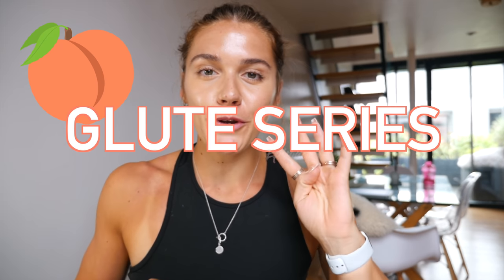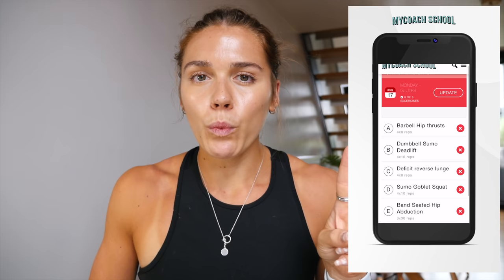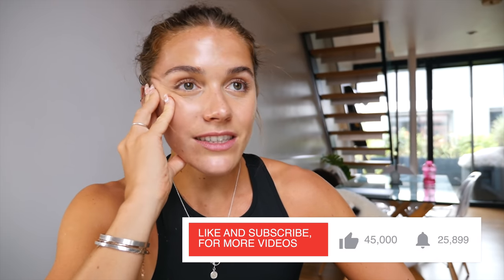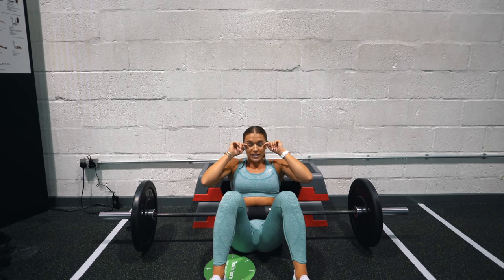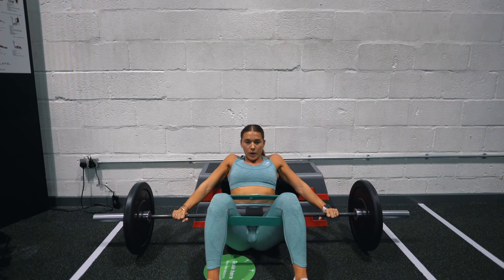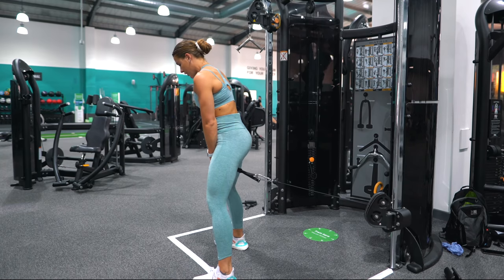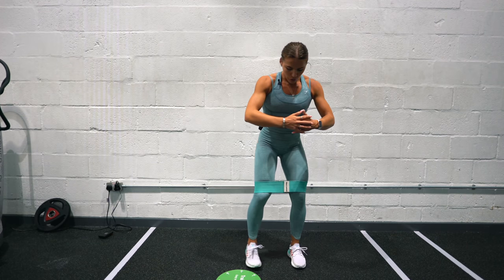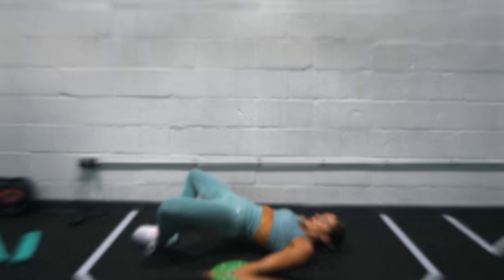GROW YOUR GLUTES With Me | Glute Series Ep.4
WORKOUT:
Barbell Hip thrusts - 4x6 reps @ 70% of your 1RM
Knee banded barbell hip thrusts - 3x12 reps
Dumbbell Romanian deadlift - 4x8 reps
Cable pull through into cable kickback - 3x12/10 reps
Lateral band walk into frog pumps - 3x40/20 reps

Some of the links I use are commission links - these help me out a tiny little bit in terms of commission, and don't affect you in anyway! It means so much to me if you do decide to go through